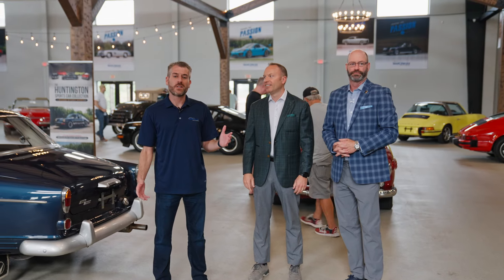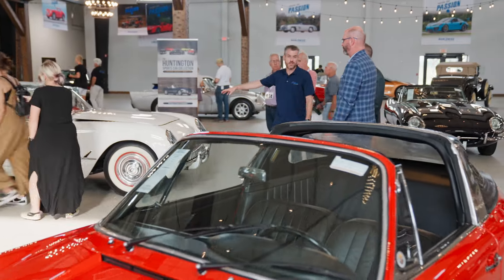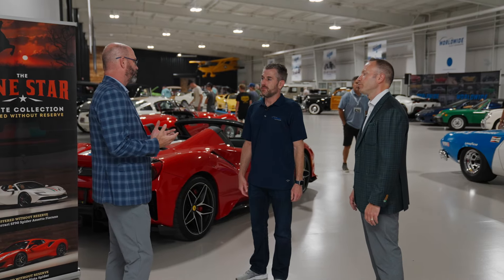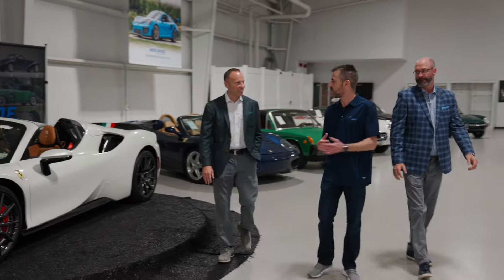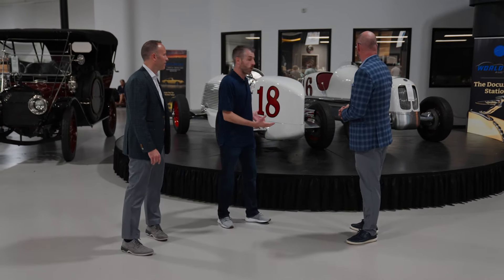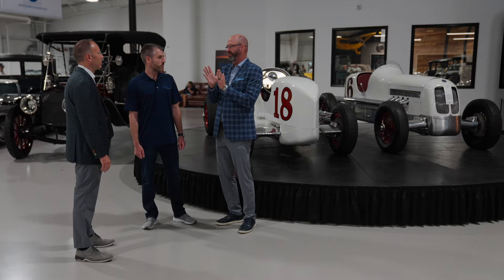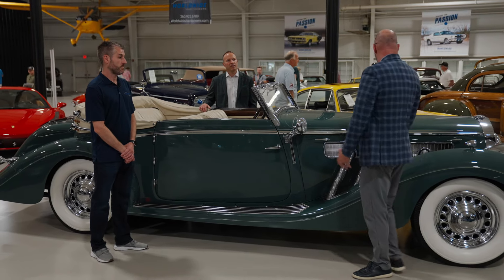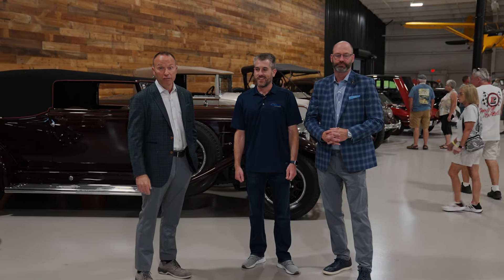Saturday Preview - 54th Annual Auburn Auction and Show 2024 Walkthrough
John Kruse, Rod Egan and Elliot Alvis walk through the many incredible offers crossing the block at the Auburn Auction Saturday August 31.